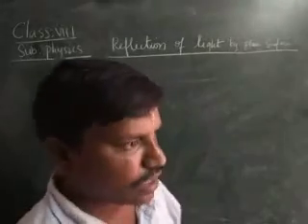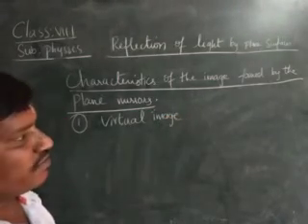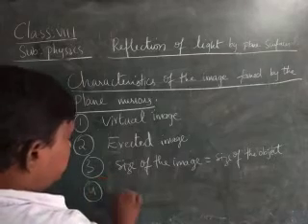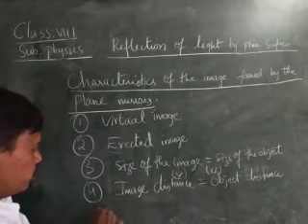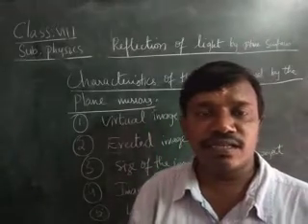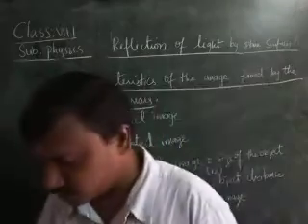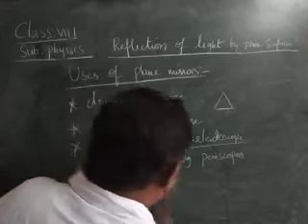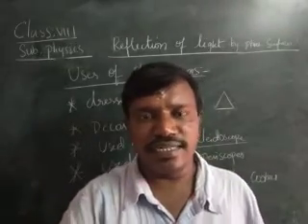Phy-Reflection of light-5.8.20